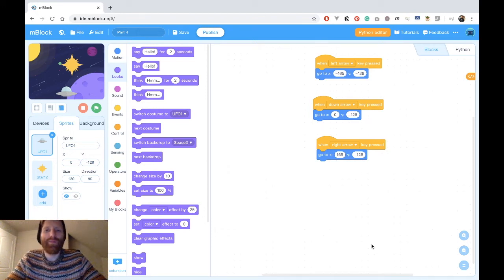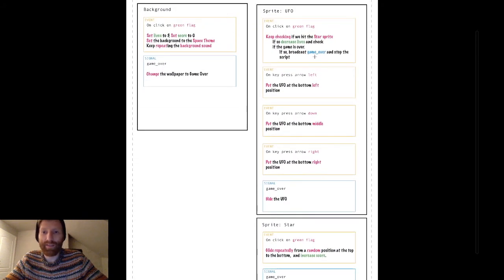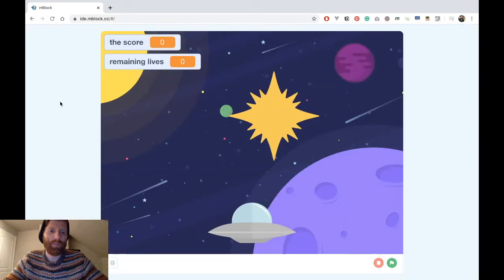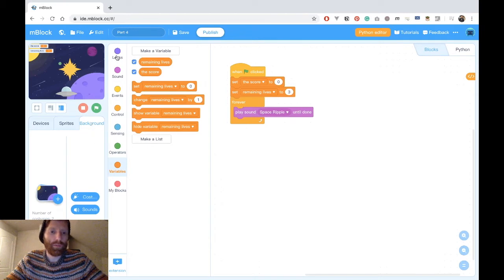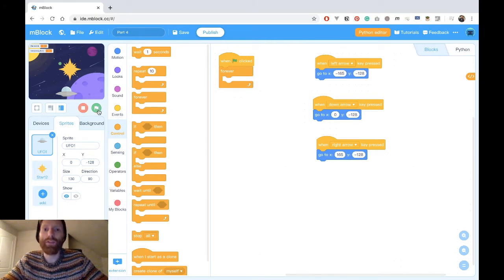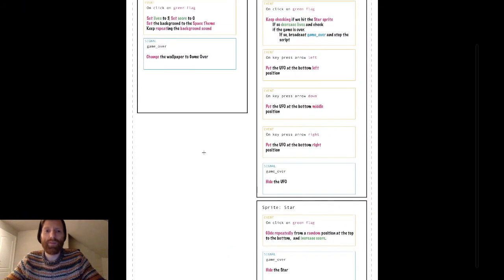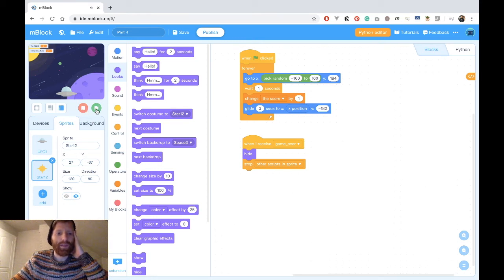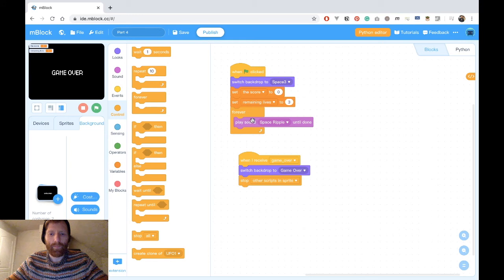(Part 4) Create Your Own Space Game Controlled By Moving Your Head -Adding Lives And Scores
(Trailer) Create Your Own Space Game Controlled By Moving Your Head

The project consists of 5 videos:
1. Setting The Scene
2. Making The UFO Move
3. Making The Star Fall
4. Adding Lives And Scores
5. Bonus: Making The UFO Follow Your Head